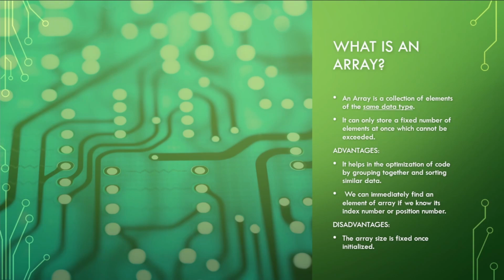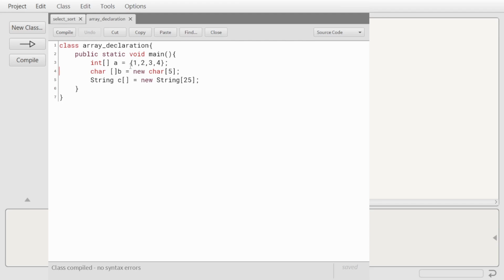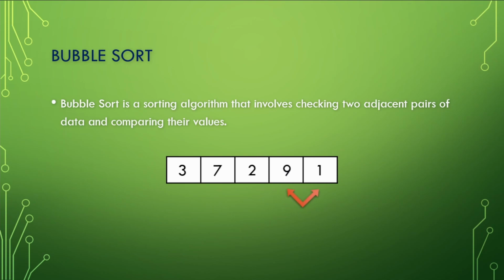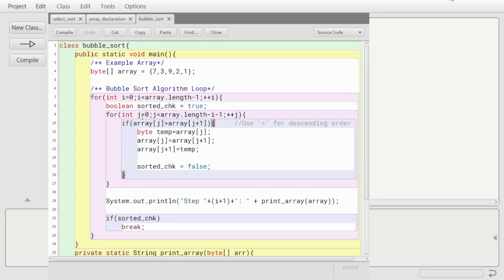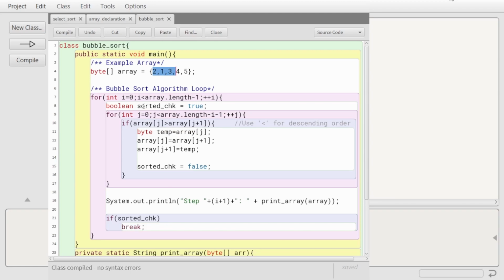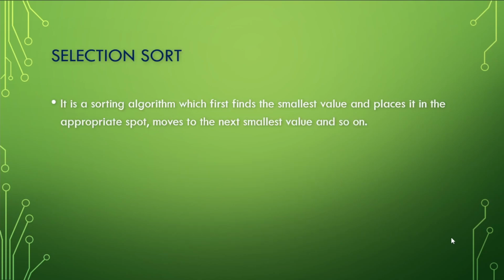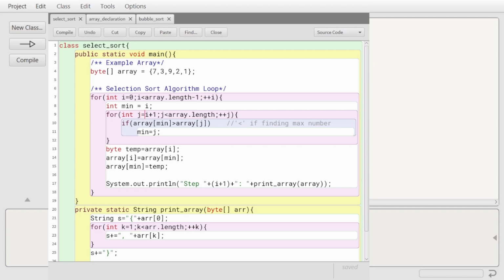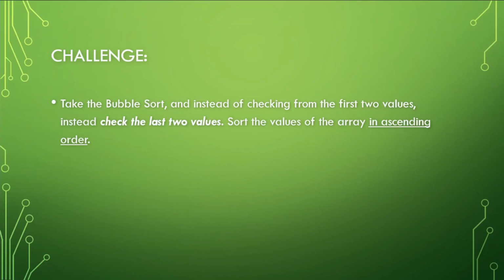Sorting of arrays - JAVA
Hey guys! We hope you like this video on the Sorting of Arrays in JAVA made by Sylvester Mathias. This video is a guide on sorting arrays and how you can use them to create shorter but concise codes with better functionality.